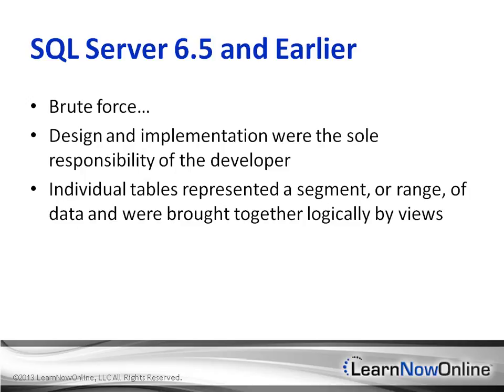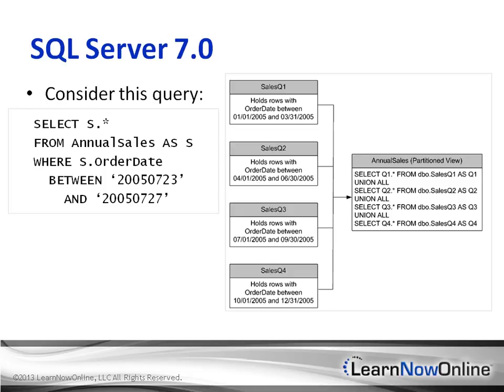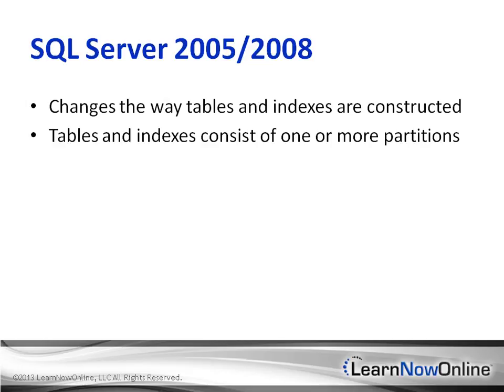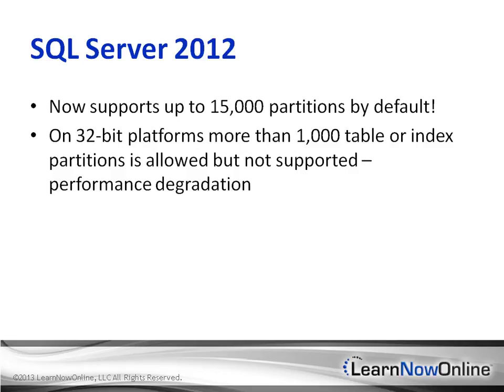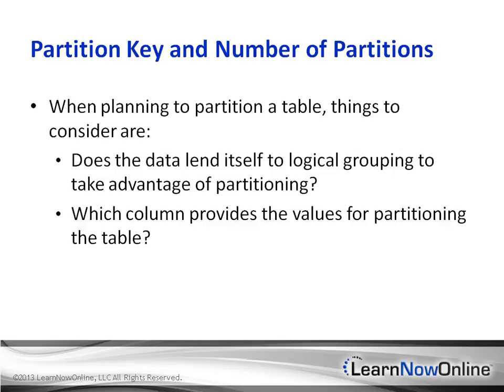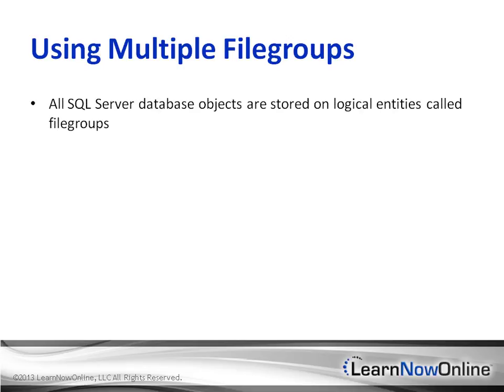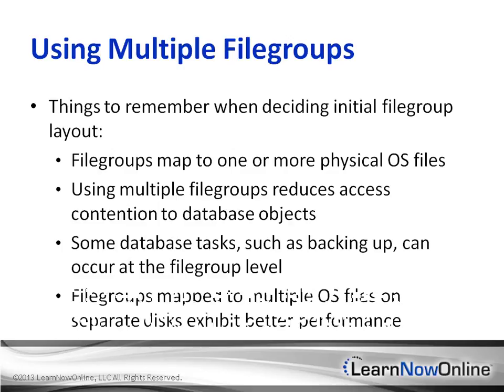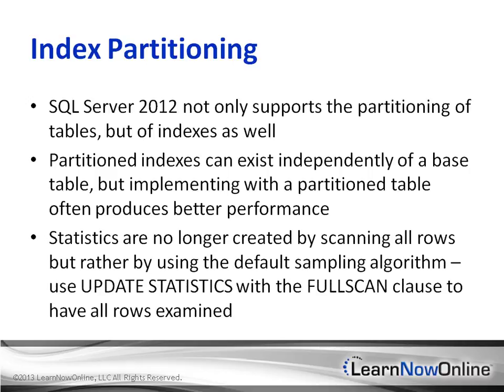SQL 2014 Developer, Part 10 Partitions Player LearnNowOnline 2